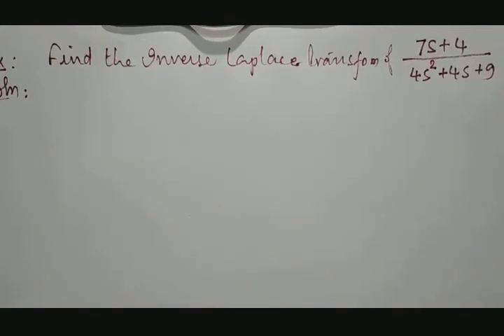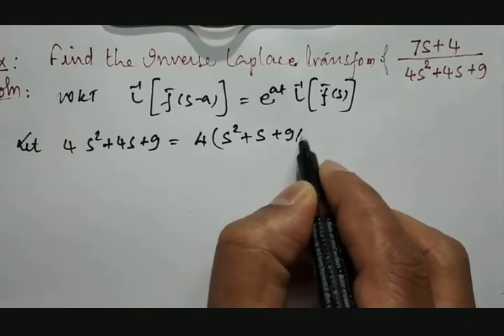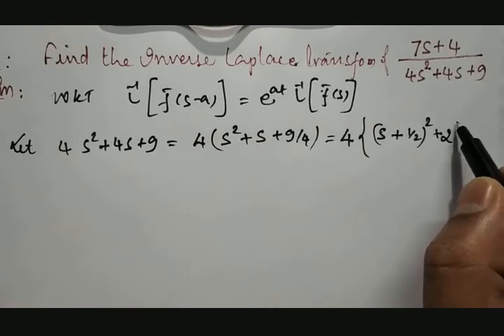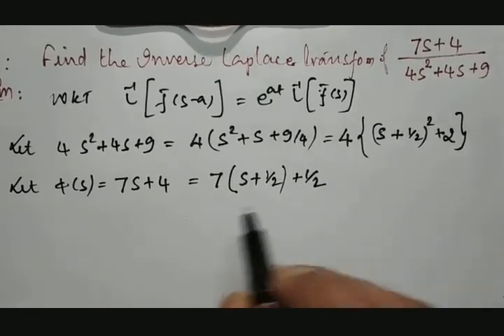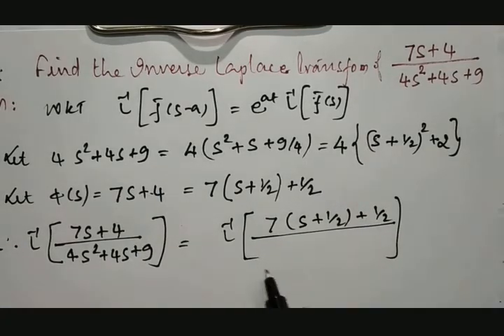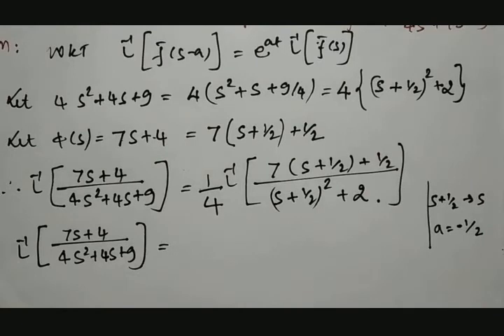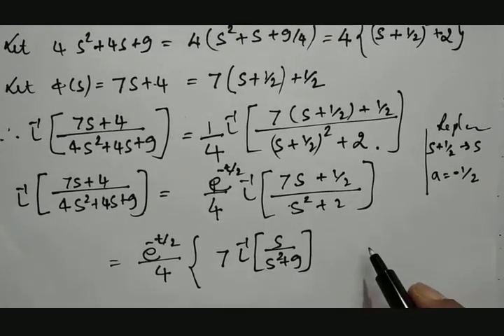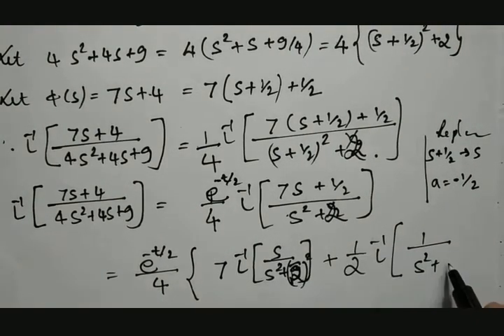18MAT31: Inverse LT of (7s+4)/(4s^2+4s+9)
Inverse LT of (7s+4)/(4s^2+4s+9)